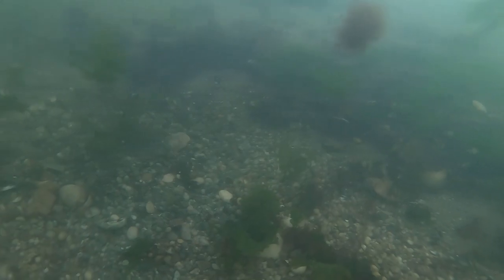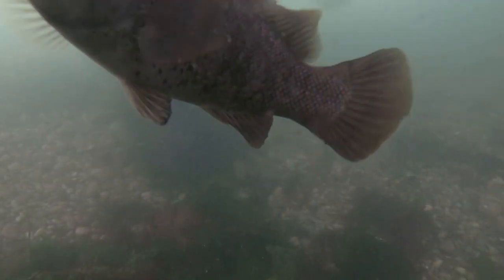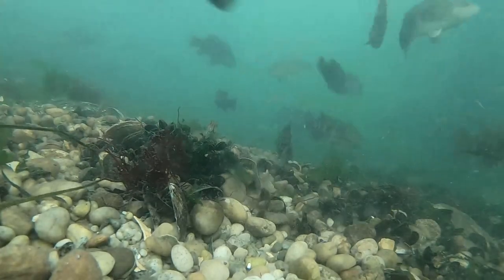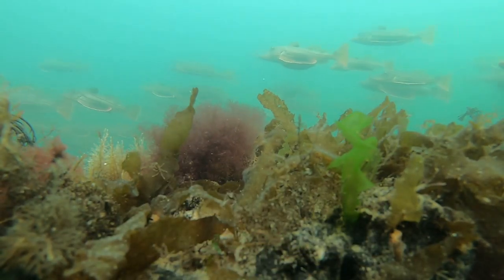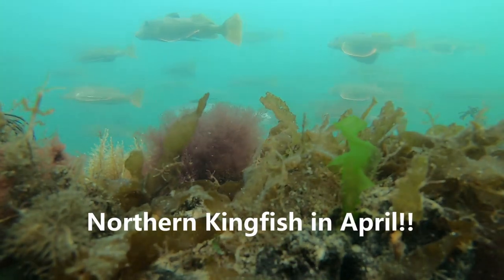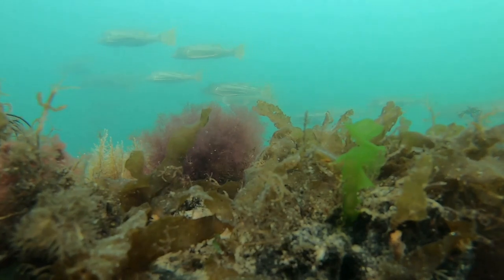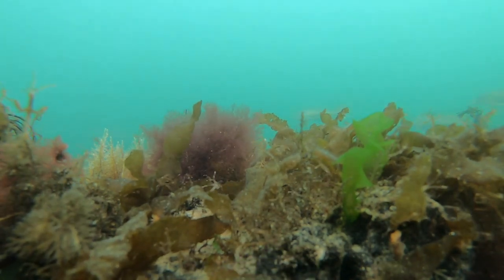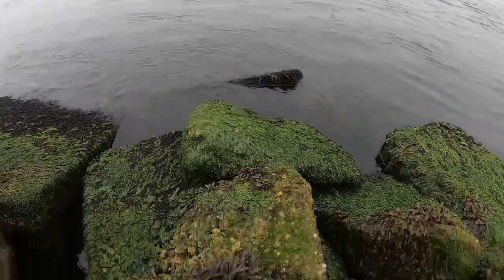TOP Underwater Footage Compilation of 2021 on Long Island